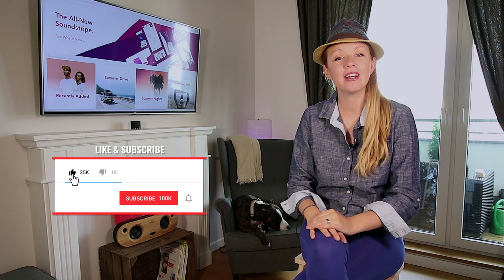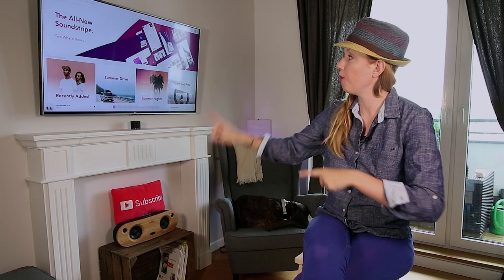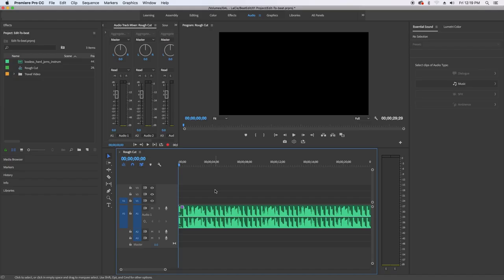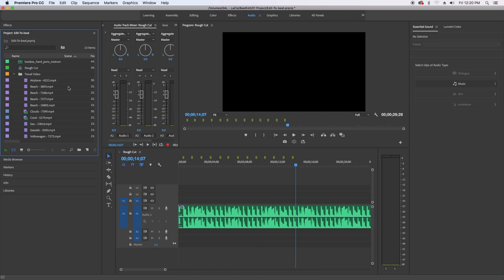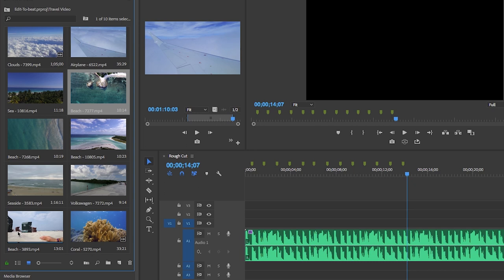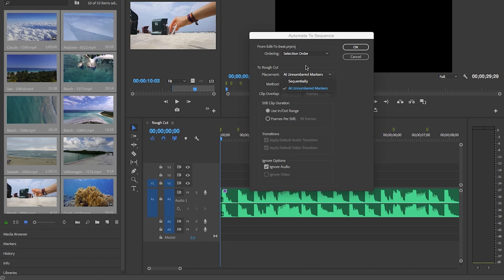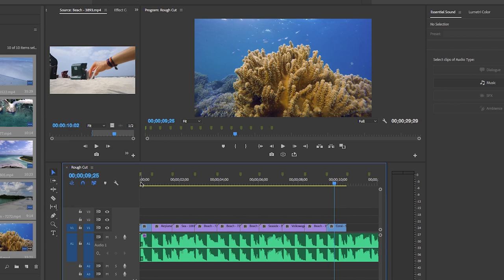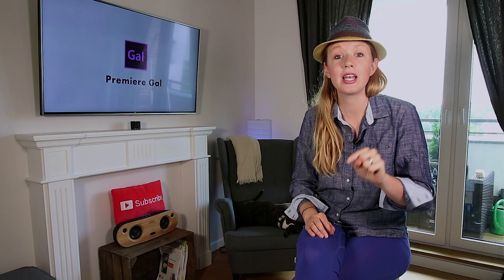How to Edit and Auto-Sync Your Video to the Beat of the Music | Adobe Premiere Pro CC Tutorial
Following this tutorial you will learn the fastest way to edit and auto-sync your video to the beat of the music in Adobe Premiere Pro CC using markers and the automate to sequence method.